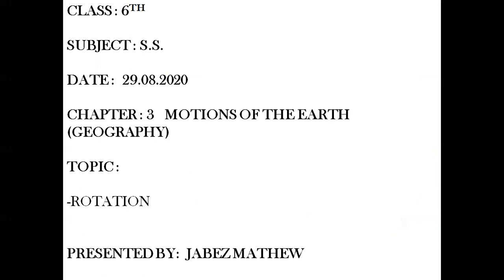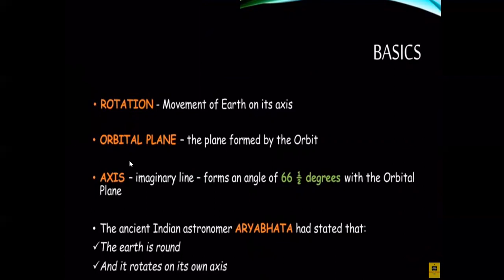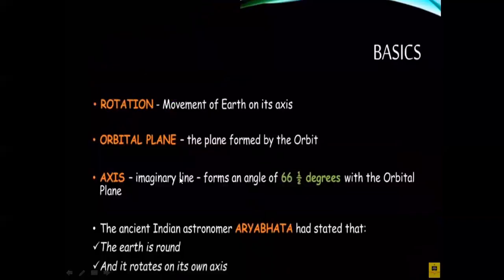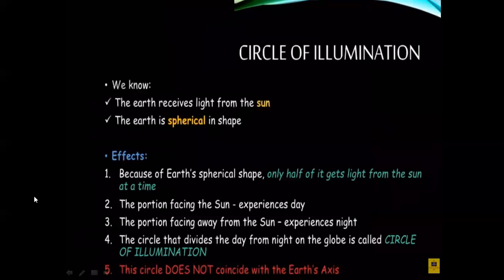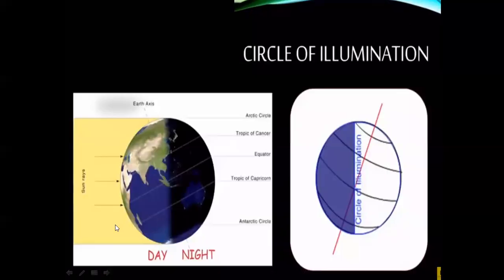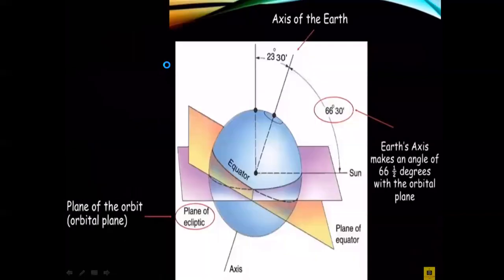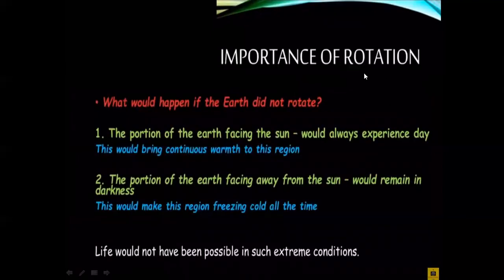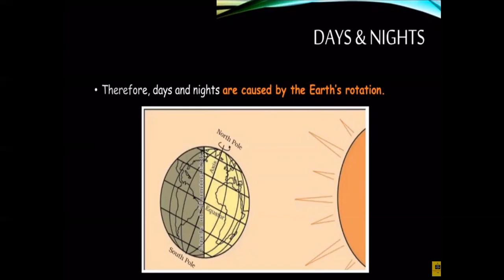Lec 58 | class 6th | 29.08.2020 | S.S. | Geography Ch-3 Explanation part-1